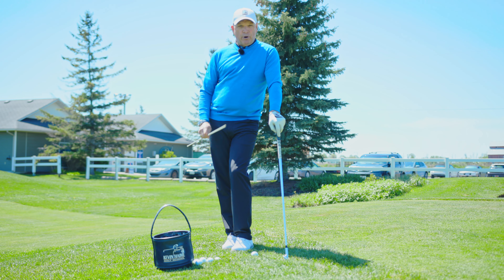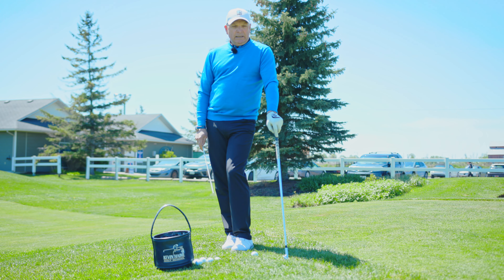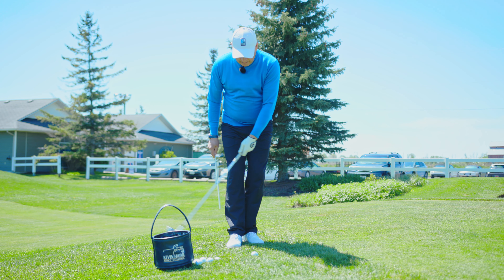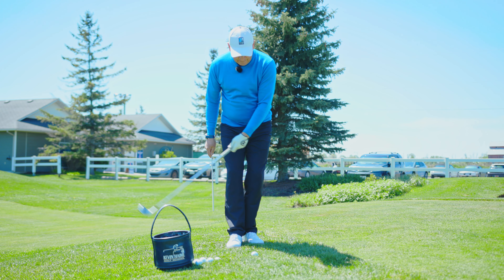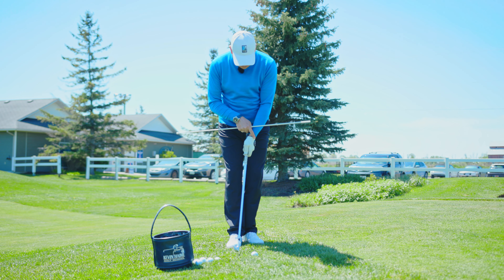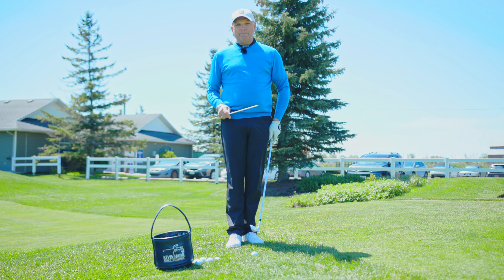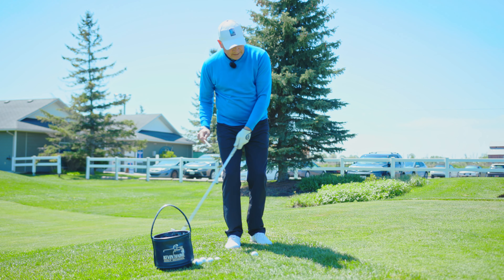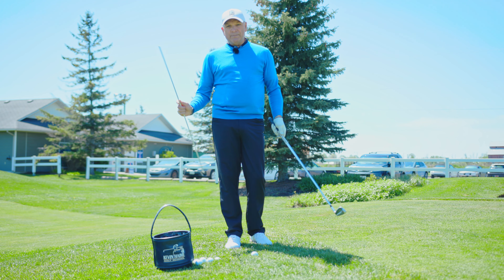Hit Better Chip Shots Every Time With This Simple Drill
This week Kevin shows you a drill to eliminate thin and fat chip shots.